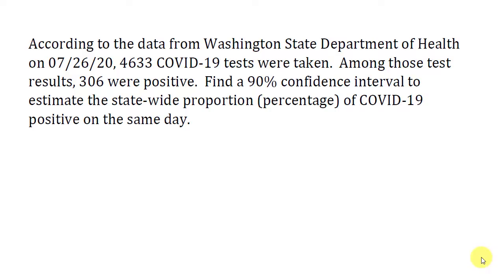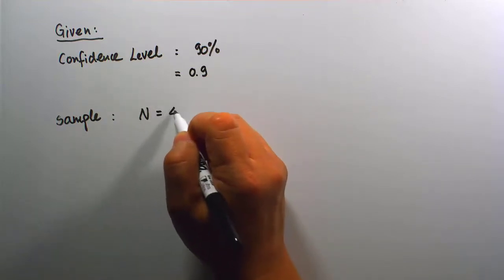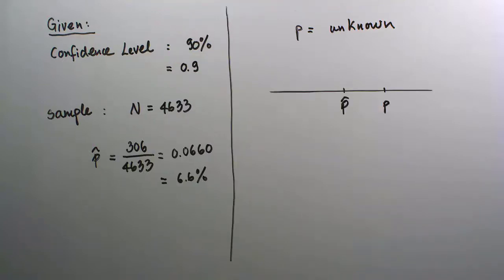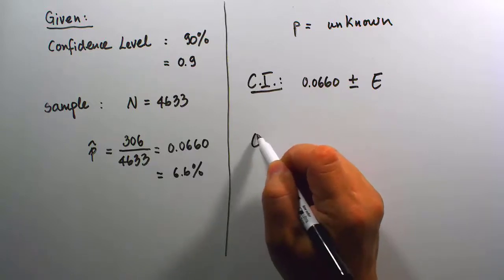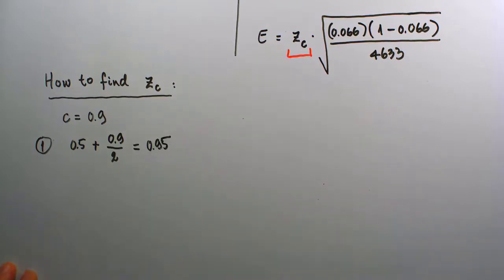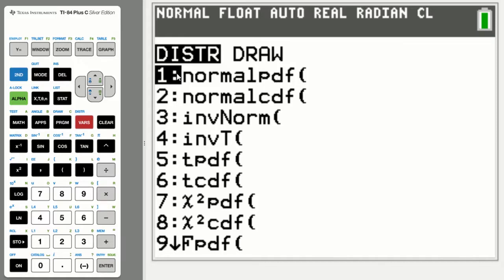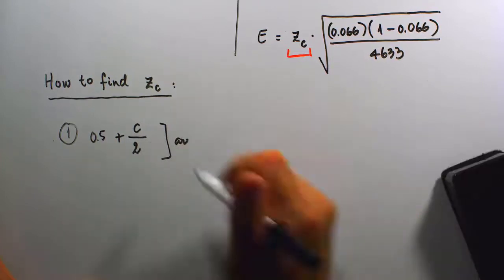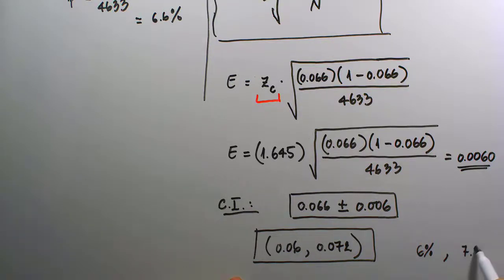Confidence Interval to Estimate a Proportion - Example with Explanations (146)